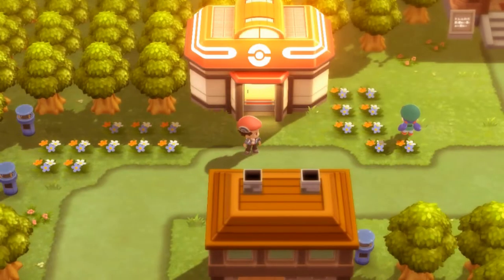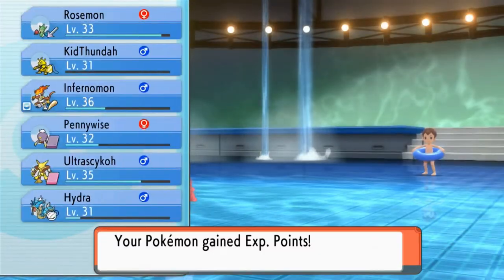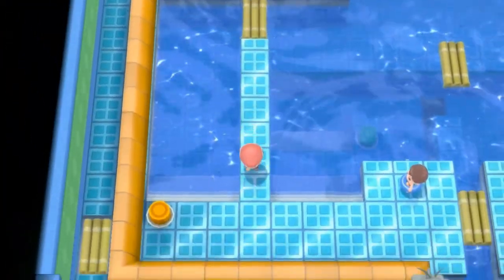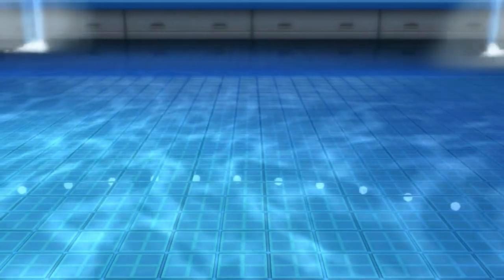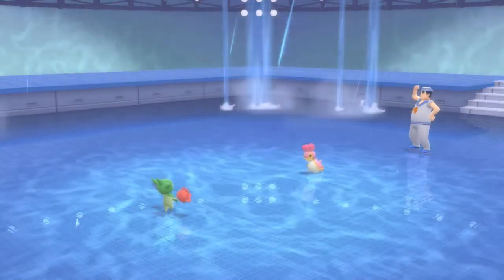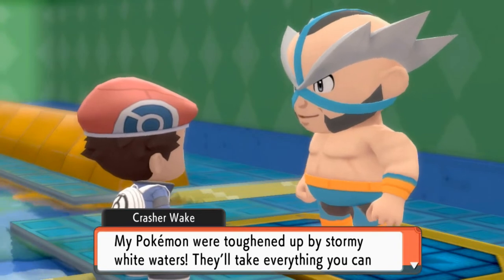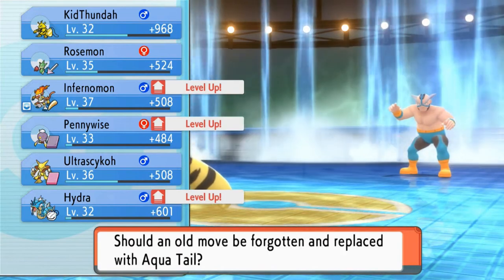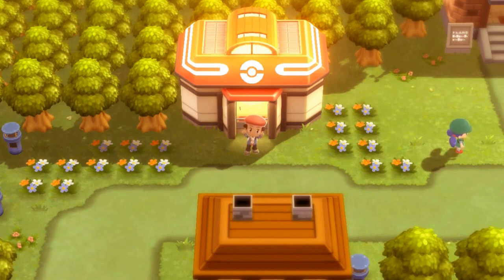Pokemon Brilliant Diamond Walkthrough Part 27: Gym Battle #3 Crasher Wake!